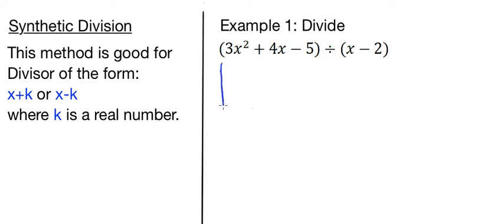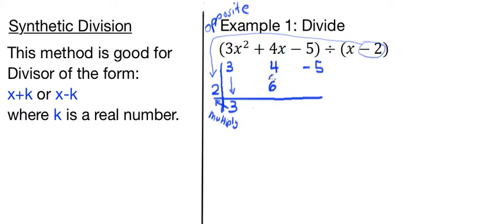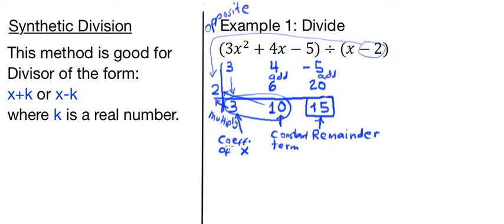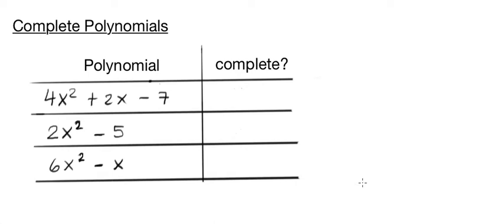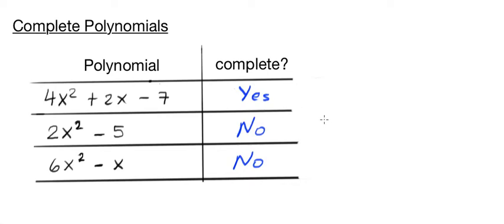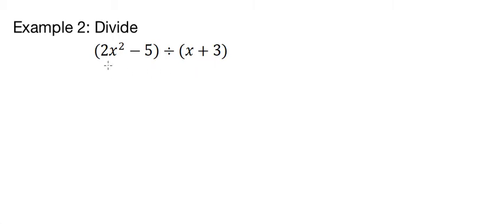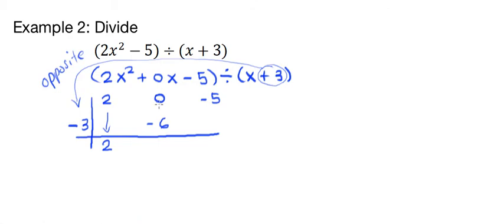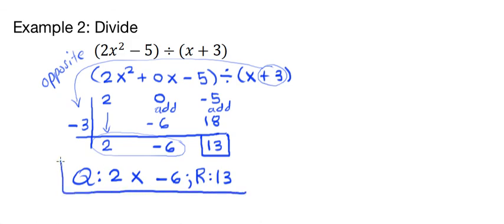Synthetic Division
Learn Synthetic Division.